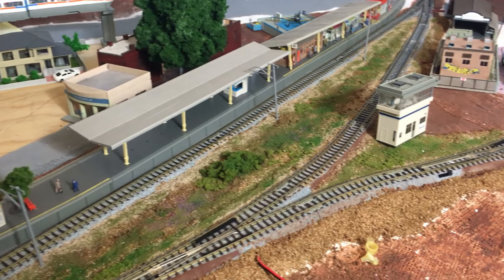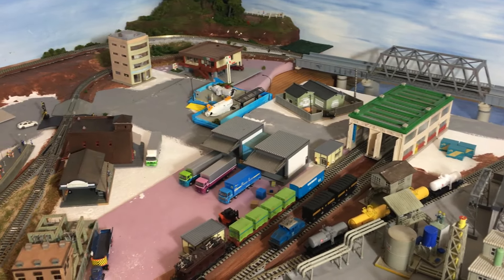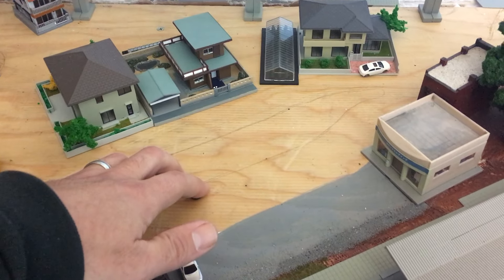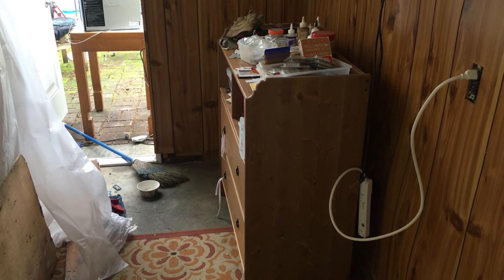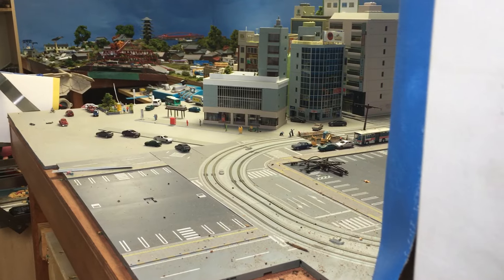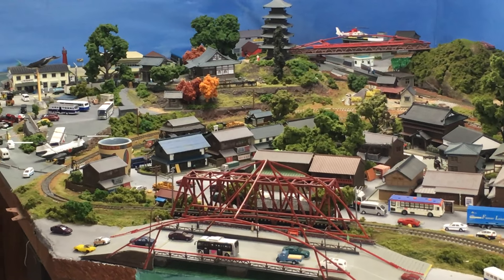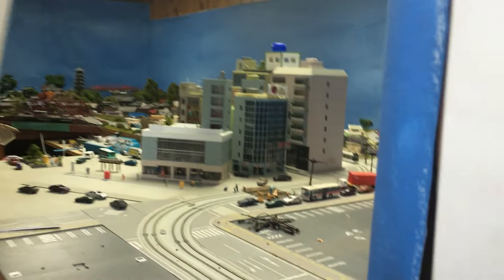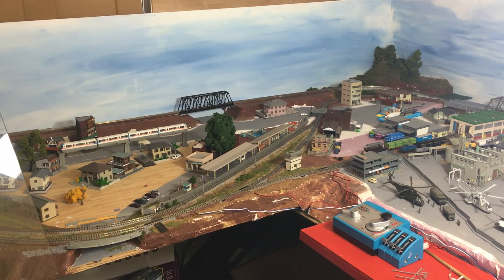Farewell, Kiwamura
Starting to pack up Kiwamura after finally getting my office doors in. REALLY hard packing it up. I put a lot of effort into this section. I just hope the future section is worth it.